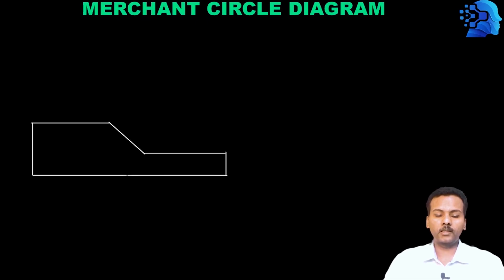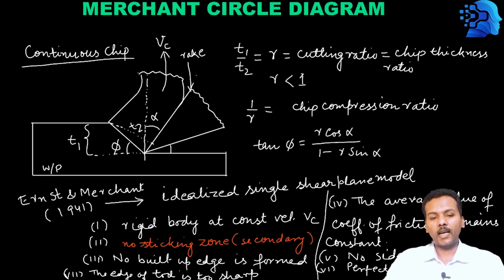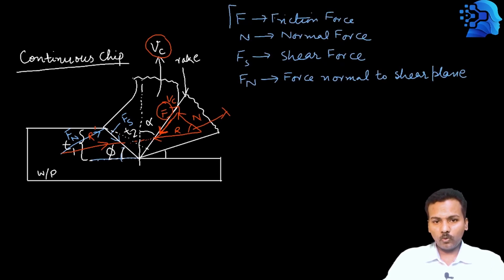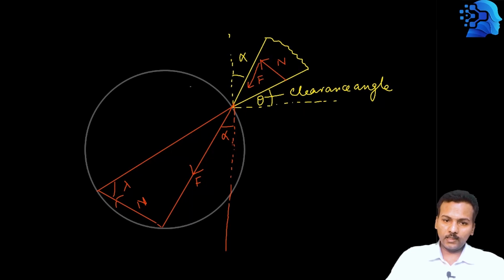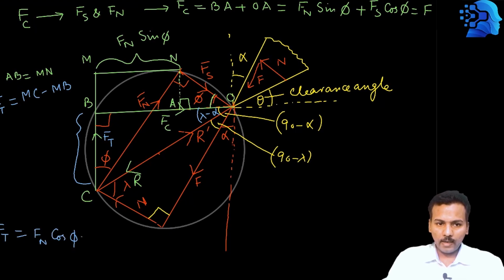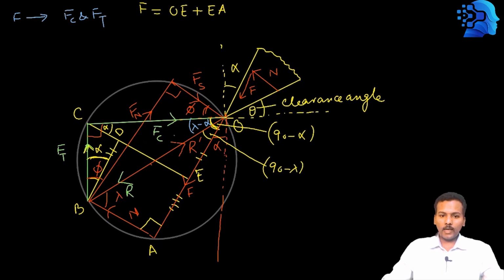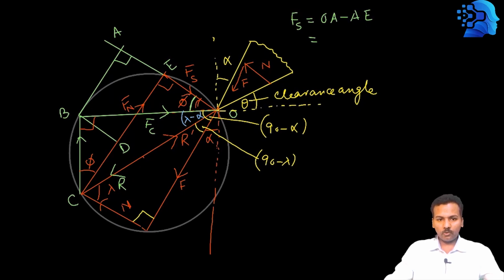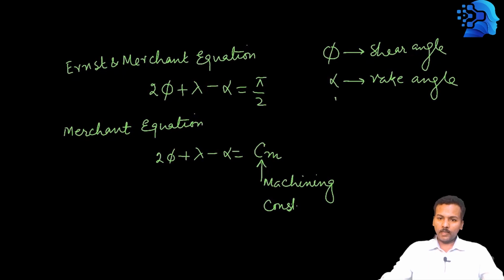Merchant Circle Diagram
In this lecture, the relationship between different forces in orthogonal machining are analyzed & correlated in simplest way through Merchant Circle Diagram.